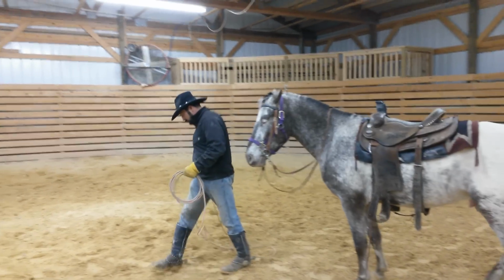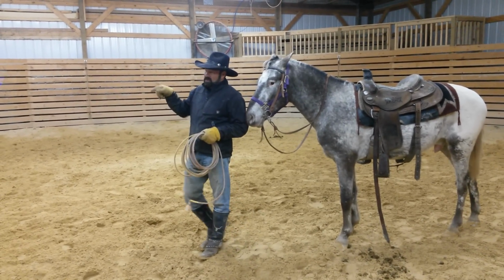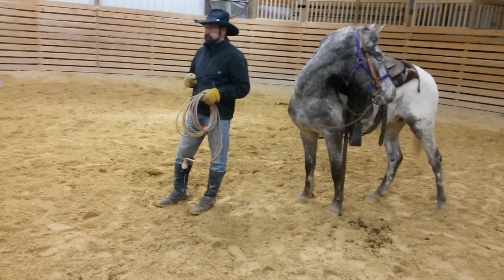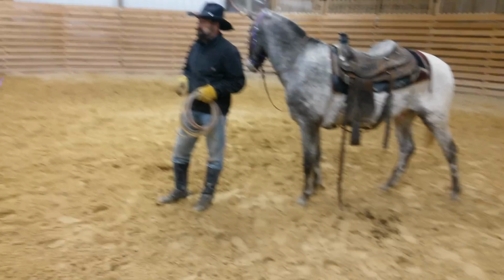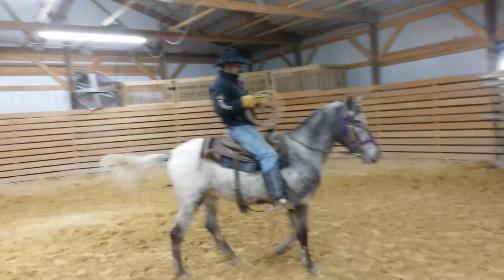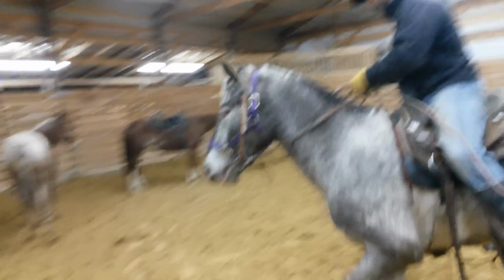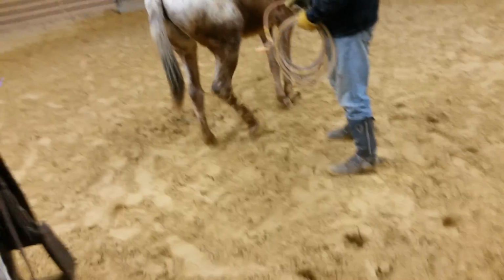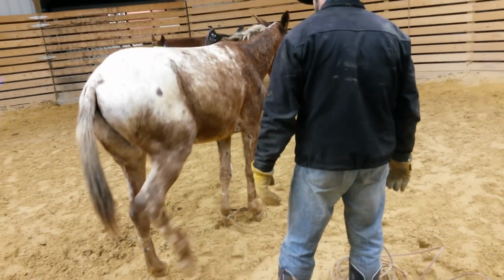Kicking it with colorado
Kicking problem solving with colorado. .attitude adjustment after he kicked me again while being nice..